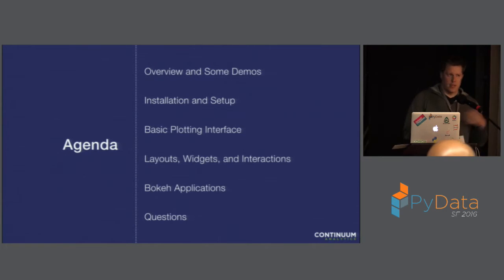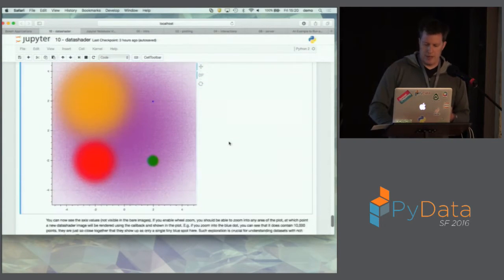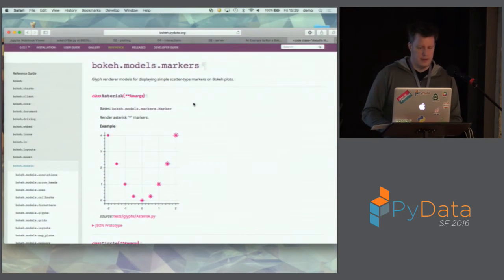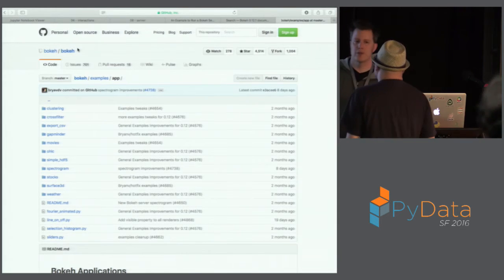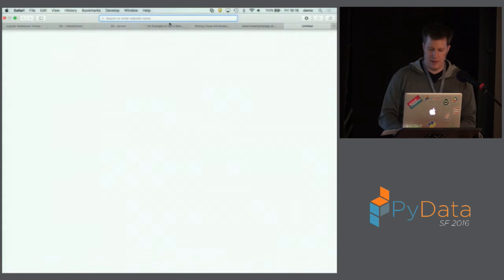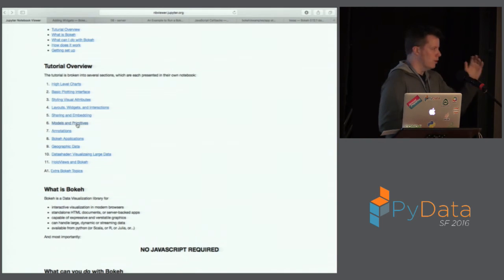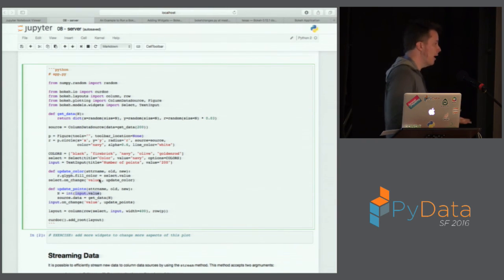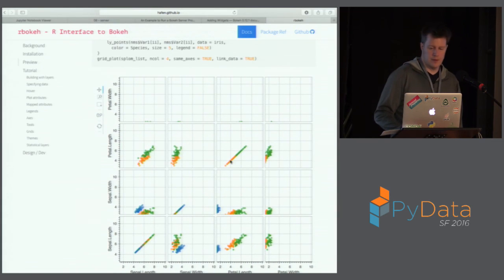Bryan Van De Ven | Data Applications with Bokeh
Data Applications with Bokeh 00:00 Welcome!
00:10 Help us add time stamps or captions to this video! See the description for details.